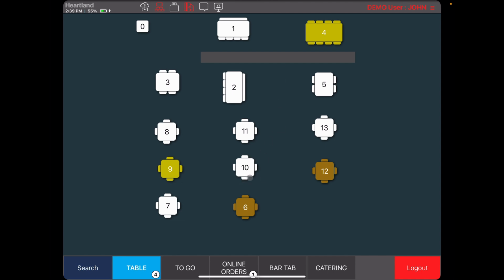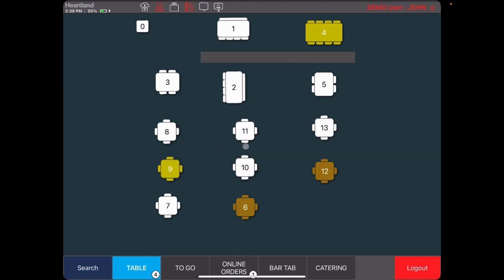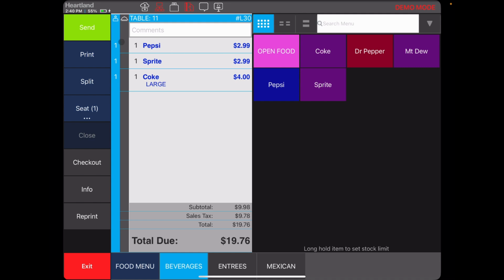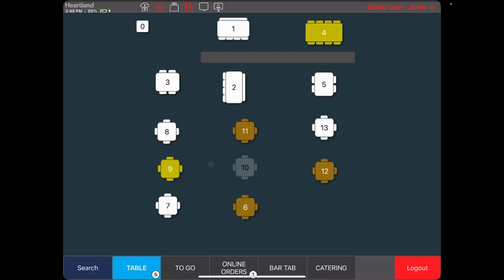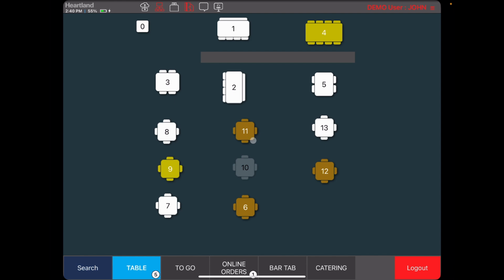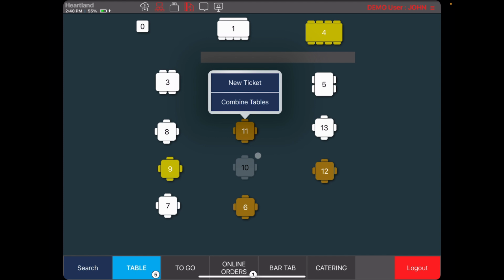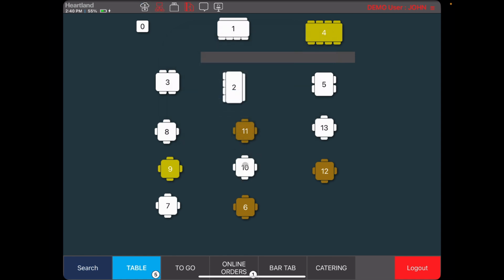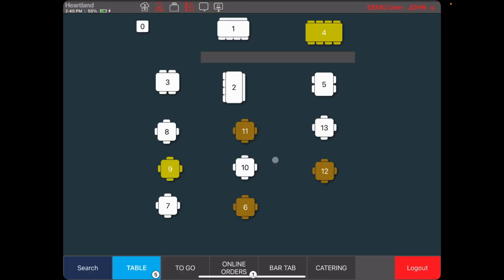COMBINING TABLES (ie: FOR LARGE PARTIES) - HEARTLAND RESTAURANT POINT OF SALE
THIS TUTORIAL / TRAINING IS ON HOW TO COMBINE TABLES TOGETHER SO YOU CAN OCCUPY TWO TABLES AT THE SAME TIME. HEARTLAND RESTAURANT POS